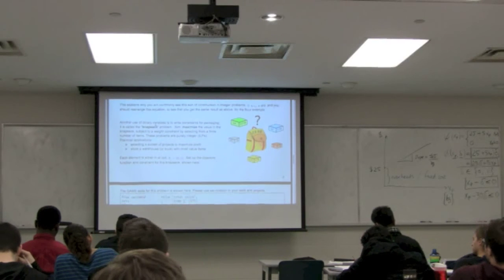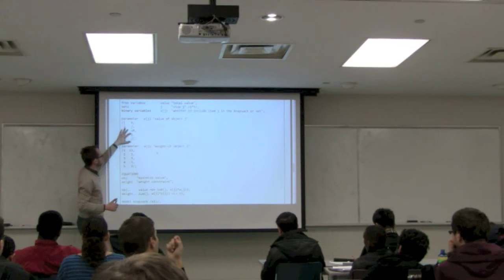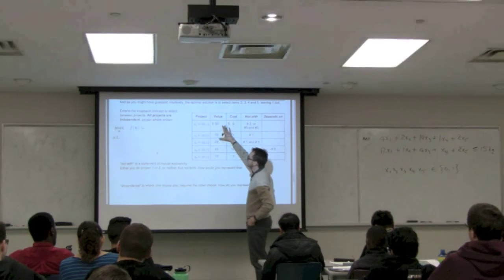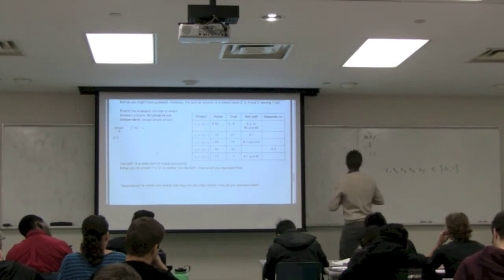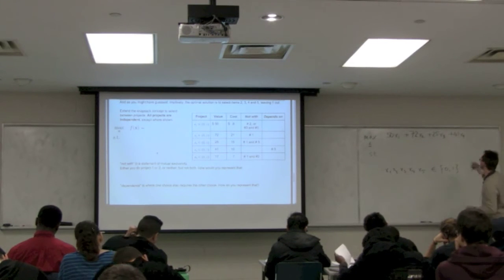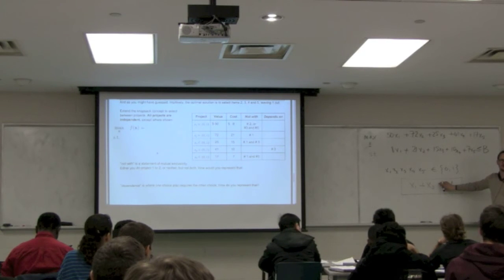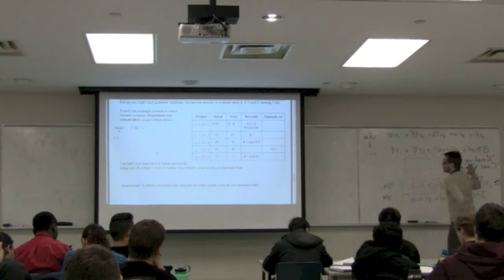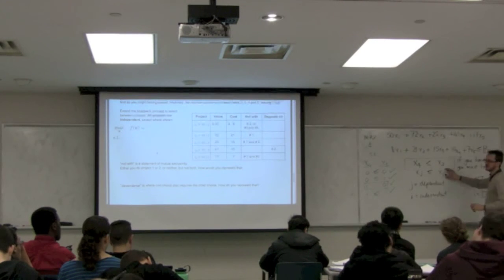Optimization for Chemical Engineers 4G3 2015 - Class 12A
Optimization for Chemical Engineers 4G3 2015 - "Mixed Integer Linear Programming" section

More problems that can be solved with integer variables
* Knapsack problem
* Mutual exclusivity constraints
* Dependence constraints
* Allocation problems